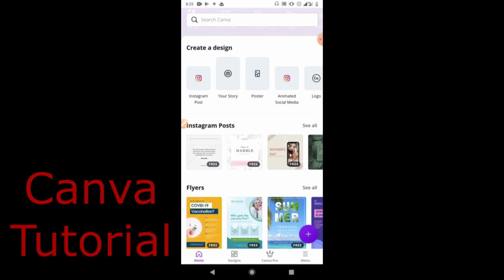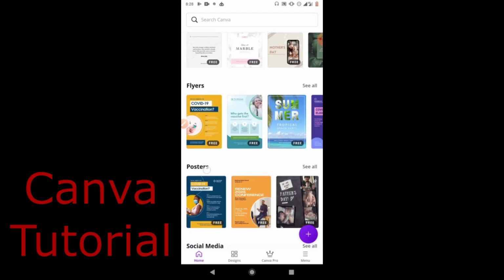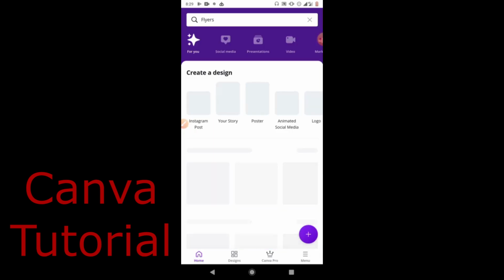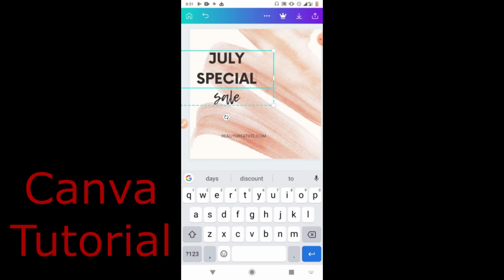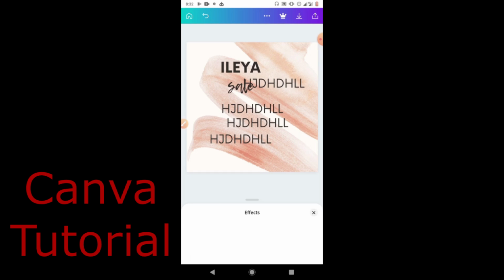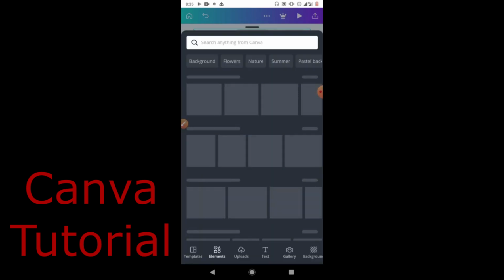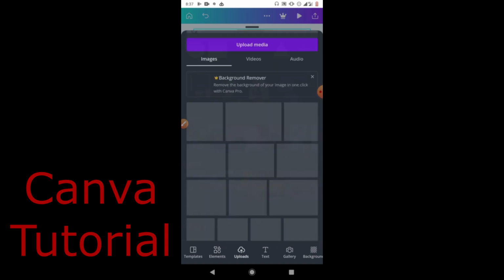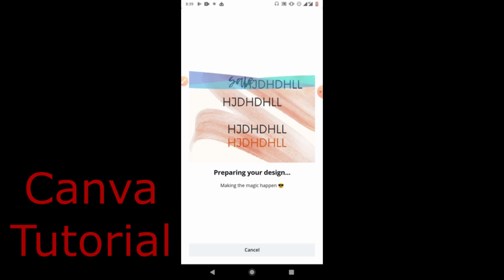Canva Basics Tools, Tricks and Functions on Canva Graphics Design Tutorial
Unlock the ultimate Canva Basics Tools, Tricks, and Functions to elevate your graphics design game! 🎨✨ Discover insider tips and powerful features that transform your projects. Perfect for beginners and pros alike! 🚀 Whether you're creating stunning social media posts, logos, or presentations, this video guides you through Canva’s hidden gems. Don't miss out on mastering the art of digital design with easy-to-follow tutorials and expert secrets! 💡🔥

This is my musical reaction, breakdown, and commentary analysis of the song.